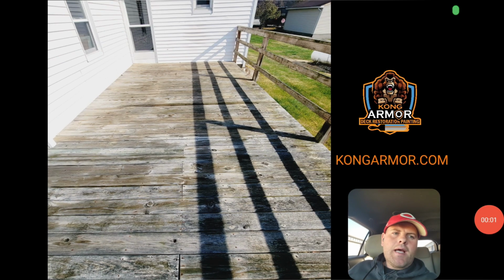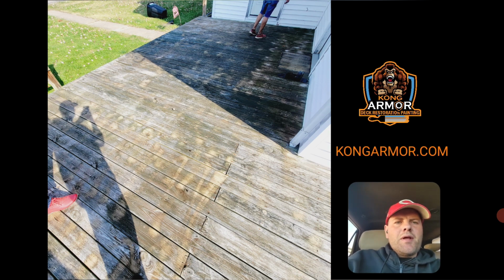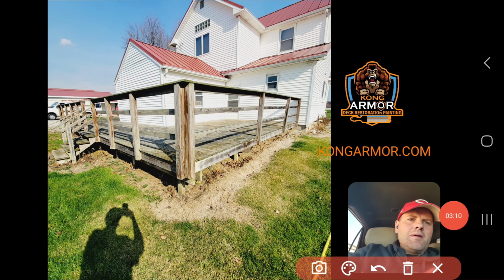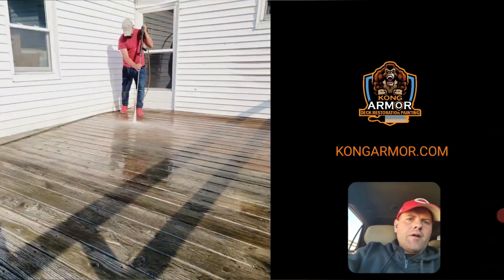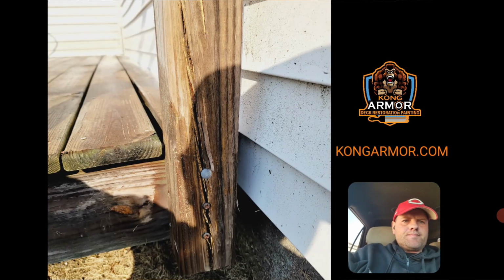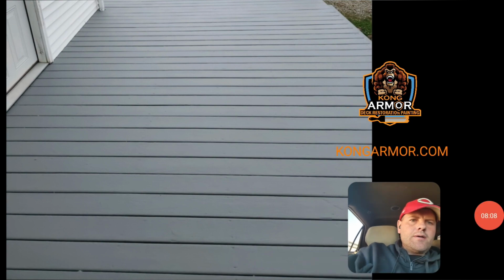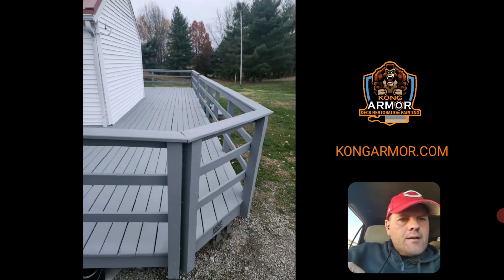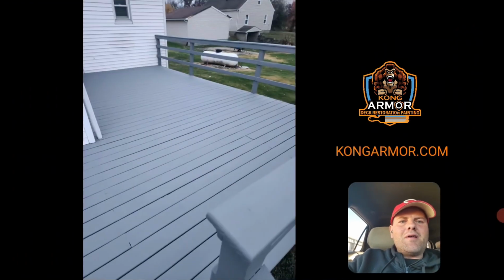Weathered Ugly Farmhouse Deck in Indiana brought back to Life via Deck Armor Encapsulation | KONG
This is a Project Review of the farmhousedeck . A Deck Restoration Painting project via the World's Toughest Deck Armor - Kong Armor

Kong Armor is right now the World's Most Advanced Deck Resurfacing coating. Hands Down. Available only via professional Application, it's the thickest, toughest, most capable, feature rich deck armor system on the planet today.

It's Lifetime Deck Armor , NEVER COMPLETELY PAINT OR STAIN YOUR DECK AGAIN

30x to 50x thicker than standard thin residential deck paints and stains

Professional High-Quality Application process called encapsulation designed by the Nation's Best Deck Rescue Painting Contractor Anthony Ford that is unmatched in the industry today.

Fills Cracks, Gaps, Knots, Voids, nail and screw entry holes

Comes with deckrepair deckmaintenance Professional Deck Restoration and Repair in Conjunction to replace rotten boards etc. We can Repair or Replace any part of your deck. We have air dried pressure treated lumber thats ready to coat.

Locks-Down and Encapsulates Peeling Deck/Stain nosanding needed
PEELING DECK PAINT LOCKDOWN ENCAPSULATION

High- Stretch Cross Linked Polymers that can keep up with the movement of wood or any other substrate like

UV_BLOCK technology that deflects damaging uv rays back into the atmosphere

Splinter_Lock Technology so you can rest easy knowing that it unlikely your kids, grandkids, will get a splinter wound on your deck.

Mildew , Algae, Mold Guard that stops organic growth

Cool-Touch-Film produces surface temps significantly less than composite and other

Tough-Film-Technology ready to take on Wind Driven Rain, Sleet, Ice, Hail, up to Hurricane Wind Speeds and beyond

Rated For Foot Traffic unlike most all other thin residential deck paints and stains. Kong is designed for foot traffic, with a middle impact{cushion} layer.

True Water Lock - Kong Armor Encapsulated Decks are the most protected outdoorstructures on the planet, they finish with almost no open cracks or nail and screw entry holes open

Real Thick and Tough Physical Barrier Protection that locks out water and is game and ready for all challenges

Regeneration Capable - Kong Armor comes with Local Lifetime Service and Care right here in Cincinnati. The film is Stubbornly tough, however if it is damaged, it can swiftly and easily be regenerated by your local Kong Armor dealer. System Owners also have access to annual Deck Cleaning and support anytime via phone, text, email and more. { unmatched in the industry} Kong Armor System owners truly never have to completely paint or stain their structures again.

Lifetime Limited Warranty - The only locally backed Lifetime Limited Warranty for a deck armor coating system that's true real and has been in existence for a decade trackrecord . UNMATCHED AND UNHEARD OF IN THE DECK REFINISHING, DECK PAINTING, DECK RESURFACING INDUSTRY.

intro music;
Alexander Nakarada
Attribution 4.0 License

Outro Music
Instinct
Ben Sound
Attribution 4.0 License

Thank you to both artist for their hard work and dedication to music and helping content creators.